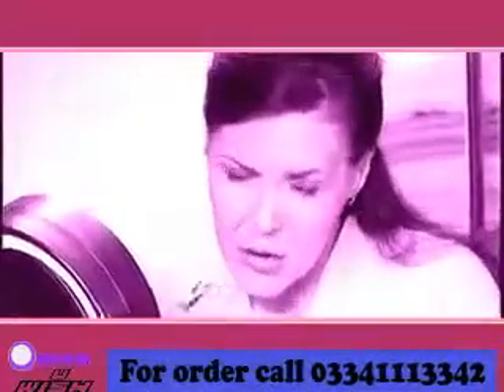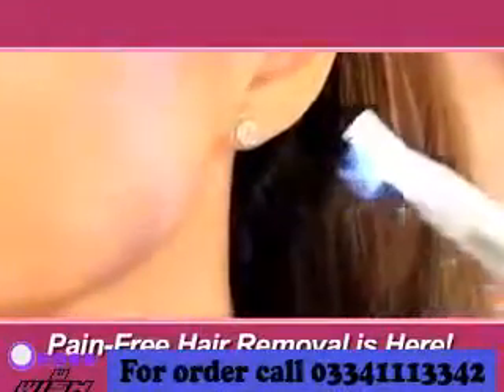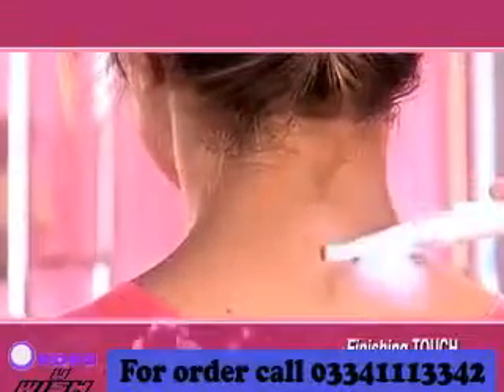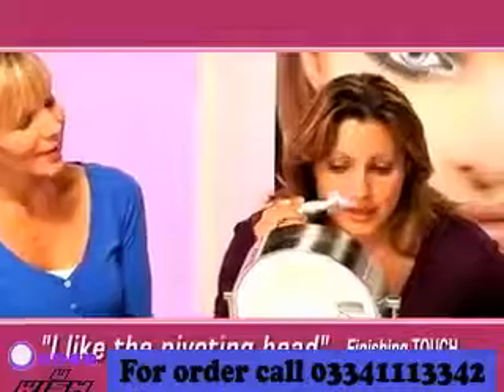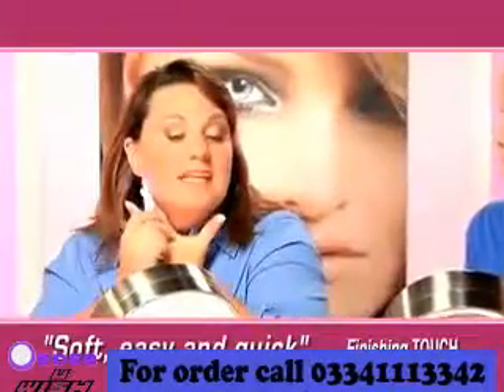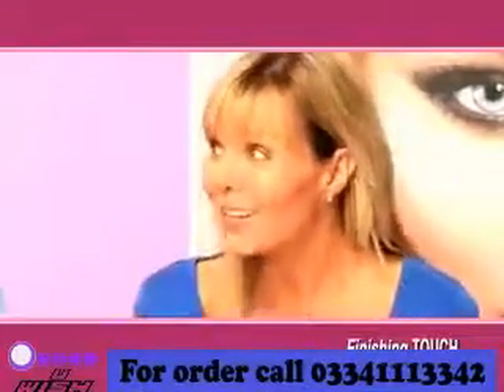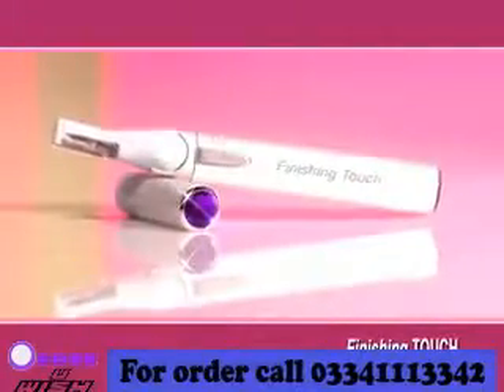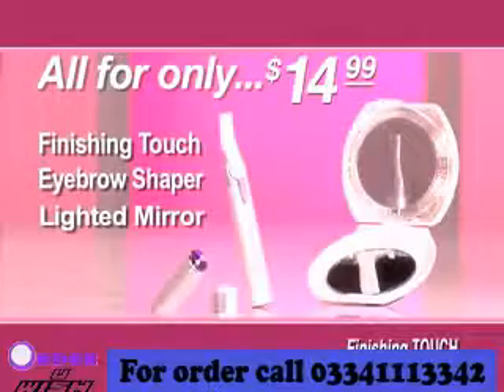Finishing Touch ladies hair removal in pakistan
now remove unnecessary soft hairs by using this  shaver and epilator gadget now available online in Pakistan at best price.